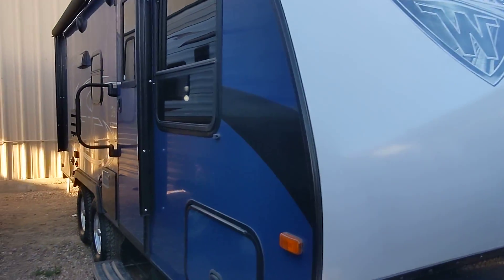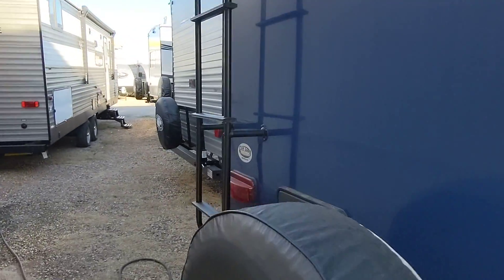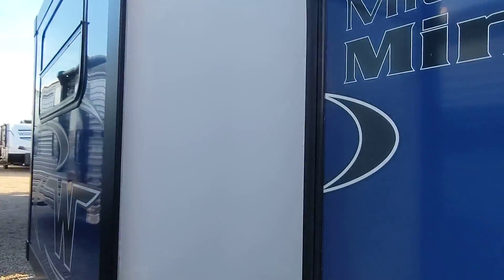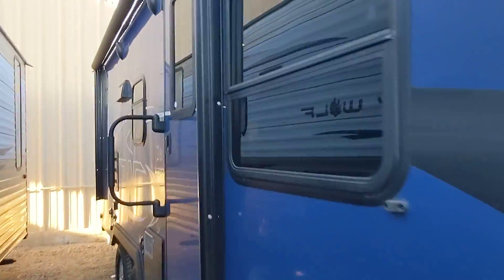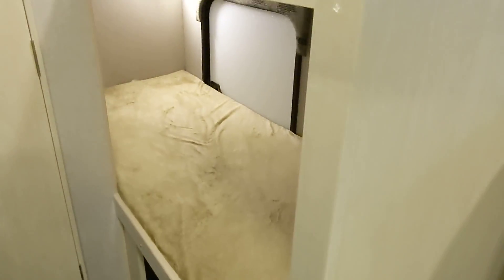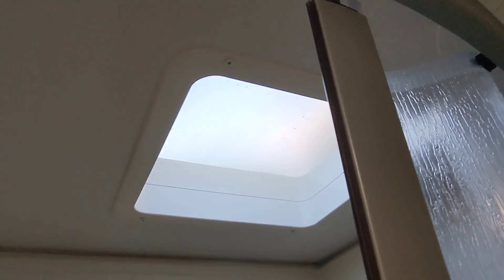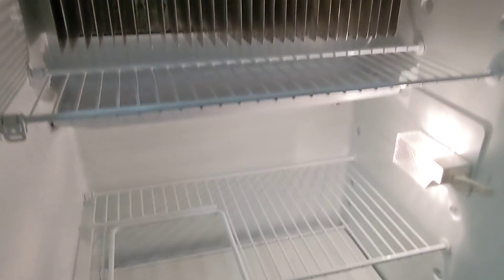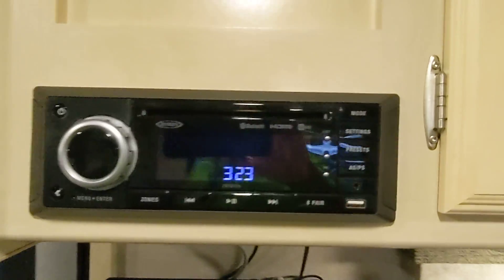Thank You Tarek